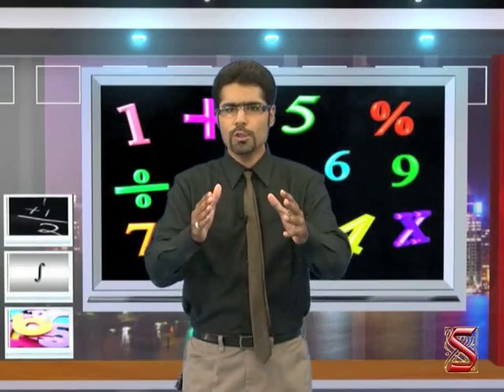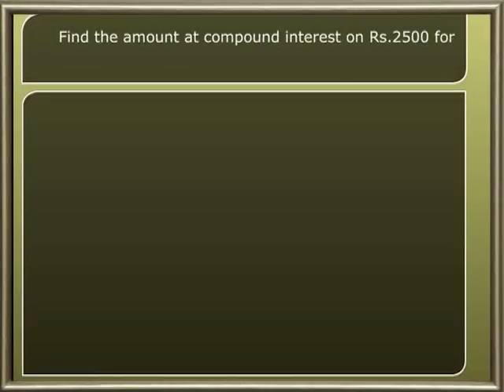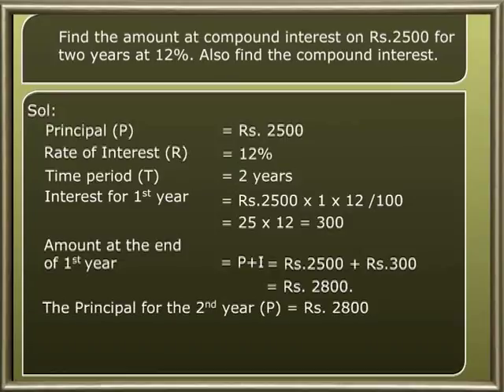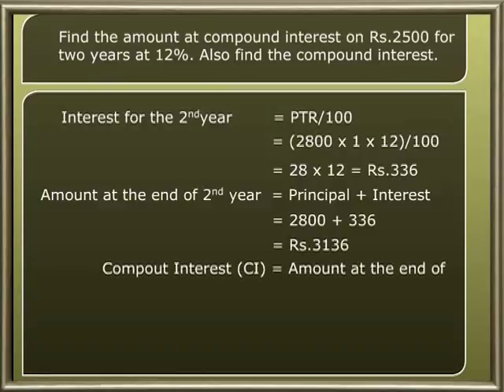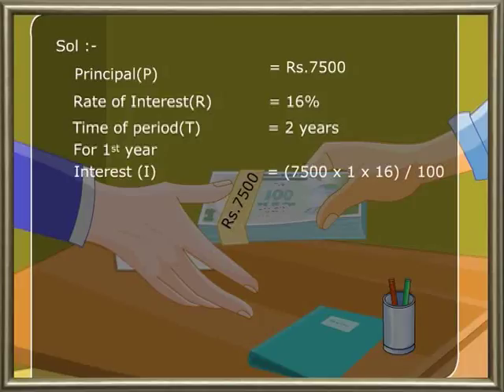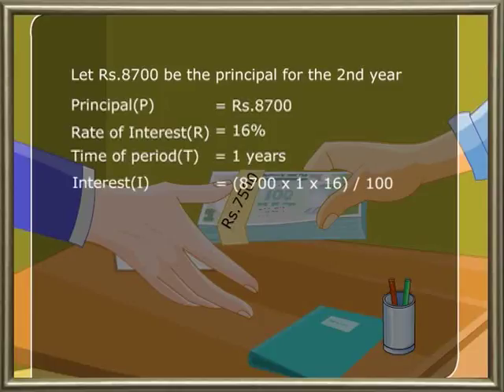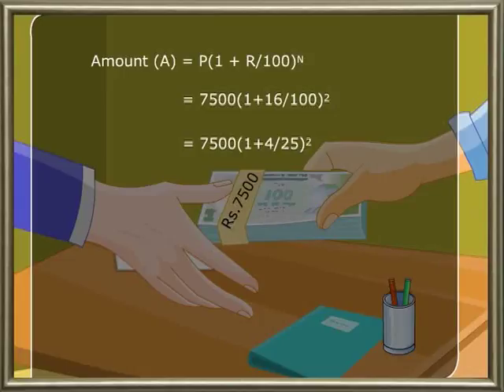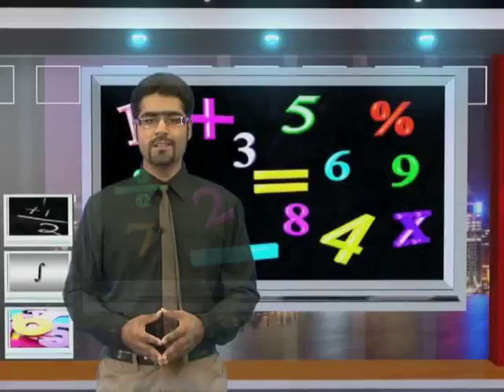Commercial mathematics:-Compound Interest-05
What is the difference between simple interest and compound interest? How to find compound interest? Let's watch the video and explore.